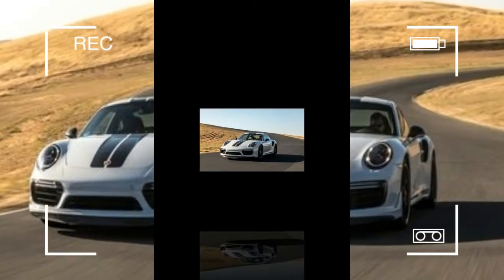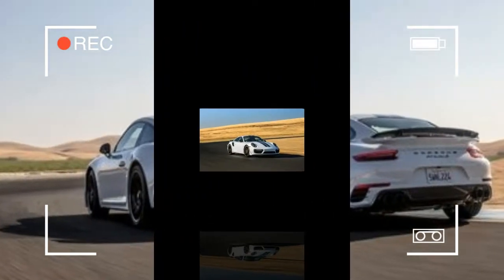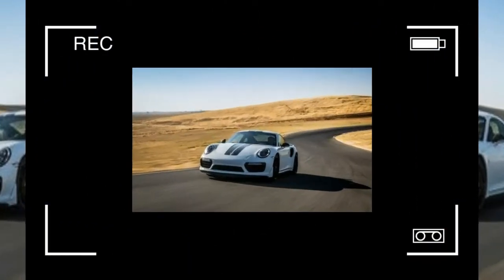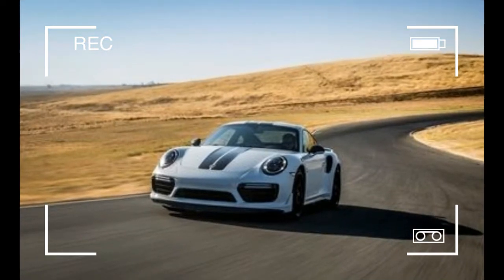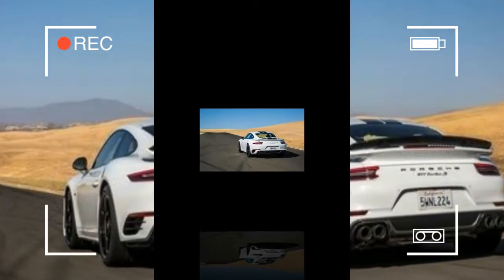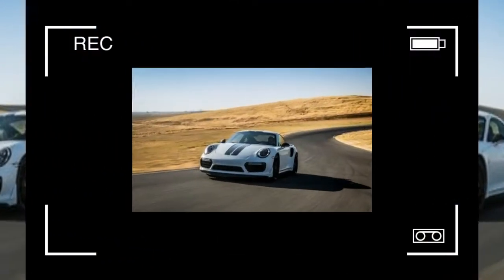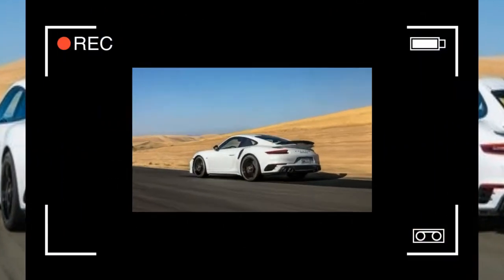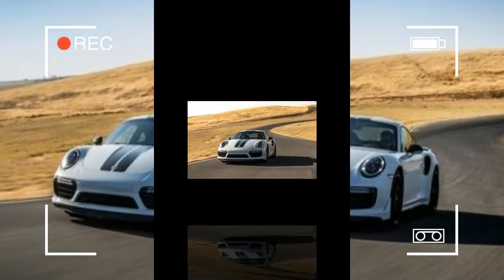[WACTH]NEWS Why you should choose 2018 Porsche 911 Turbo S? Auto Today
Believe it or not, at its $258,550 price of entry, the Turbo S Exclusive isn’t fully loaded. There are still a few stand-alone options available to further personalize this already rare car, including an audio-system upgrade and leather covering for the fuse box.
It appears Porsche is making this ultimate and rare 911 to test the quarter-million-dollar waters; while undeniably cool, the Turbo S Exclusive will appeal to the Porsche faithful who especially prize rarity. The rest of us could be more than satisfied with the $191,750 Turbo S or even the 540-hp Turbo for $162,850.